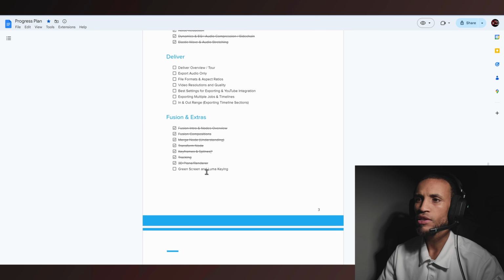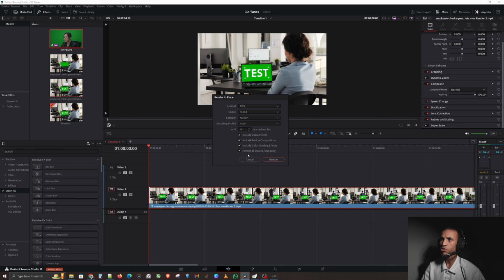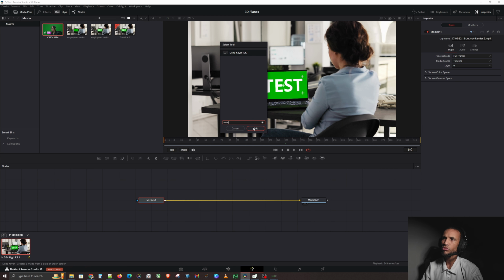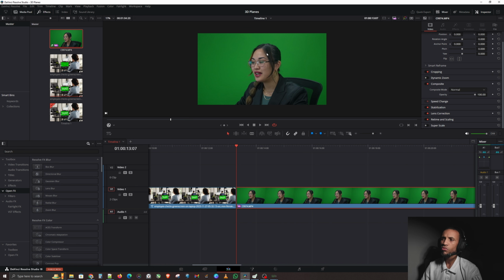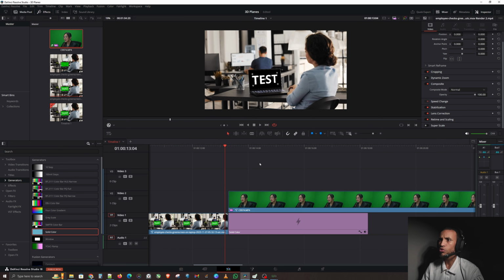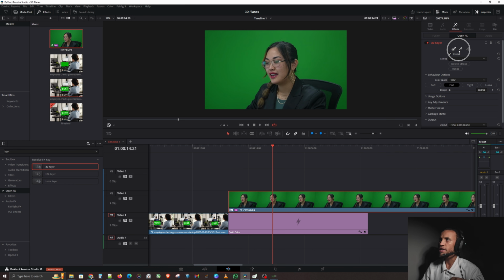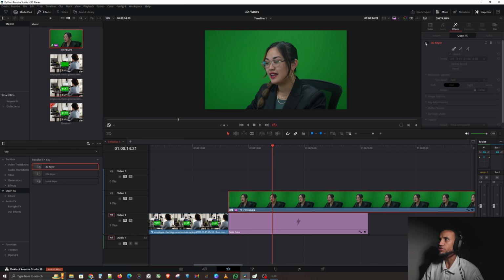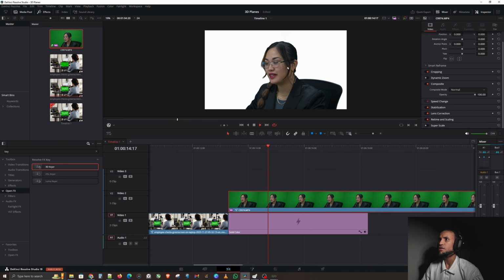Remove Green Screen Like a Pro: Easy Tutorial in DaVinci Resolve | Course for Beginners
Learn how to effortlessly remove green screens and create professional-looking composites using DaVinci Resolve. This step-by-step tutorial covers everything from basic techniques to advanced tips. Whether you're a beginner or an experienced editor, you'll find valuable insights in this video.

Struggling with the Fusion page in DaVinci Resolve? You're not alone! This free, beginner-friendly course will take you from Fusion frustration to creative freedom. Learn the basics of Fusion's powerful node system, discover how to create stunning visual effects, craft motion graphics, and much more.